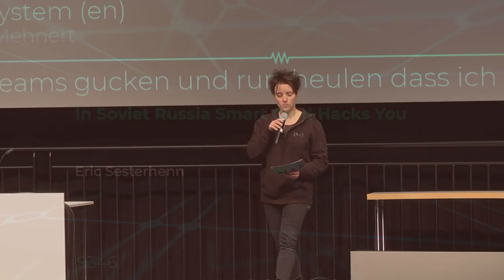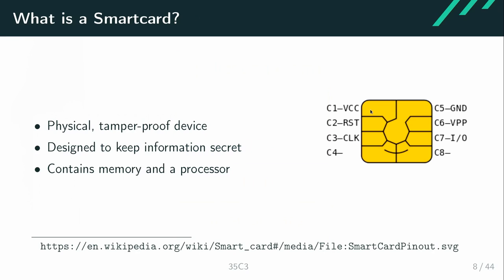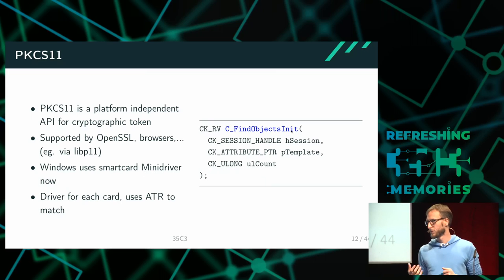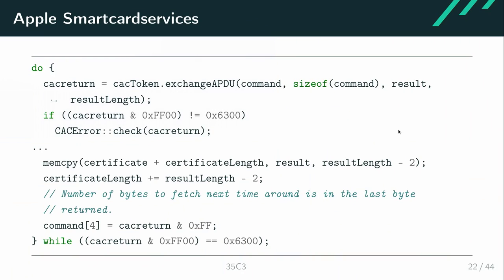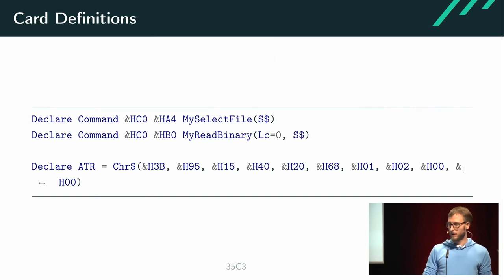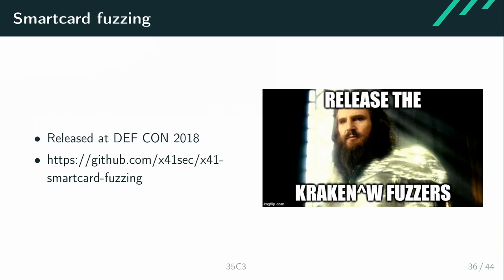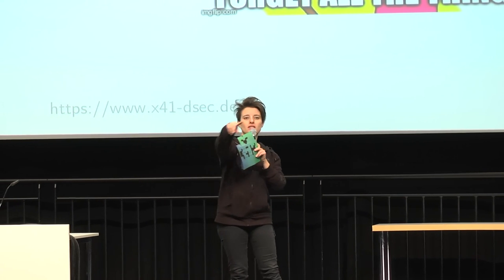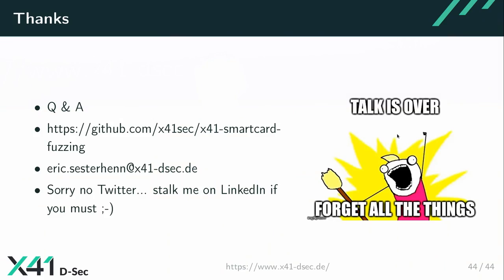35C3 - In Soviet Russia Smart Card Hacks You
The classic spy movie hacking sequence: The spy inserts a magic smart card provided by the agency technicians into the enemy's computer, … the screen unlocks … What we all laughed about is possible!

Smartcards are secure and trustworthy. This is the idea smart card driver developers have in mind when developing drivers and smart card software. The work presented in this talk not only challenges, but crushes this assumption by attacking drivers using malicious smart cards.

We will present a fuzzing framework for *nix and Windows along with some interesting bugs found by auditing and fuzzing smart card drivers and middleware. Among them classic stack and heap buffer overflows, double frees, but also a replay attack against smart card authentication.

Since smart cards are used in the authentication process, a lot of vulnerabilities can be triggered by an unauthenticated user, in code running with high privileges. During the author's research, bugs were discovered in OpenSC (EPass, PIV, OpenPGP, CAC, Cryptoflex …), YubiKey drivers, pam_p11, pam_pkc11, Apple's smartcard-services and others.

Eric Sesterhenn